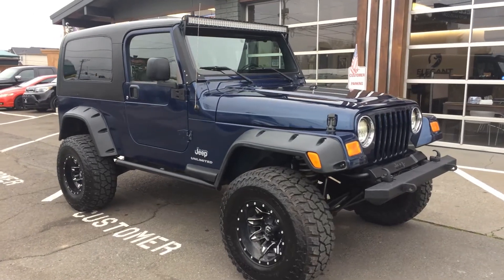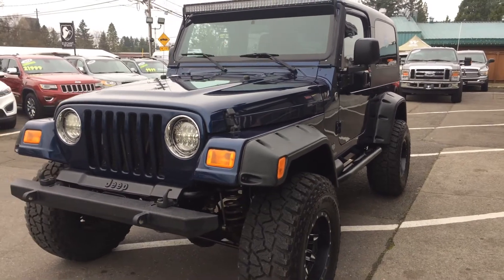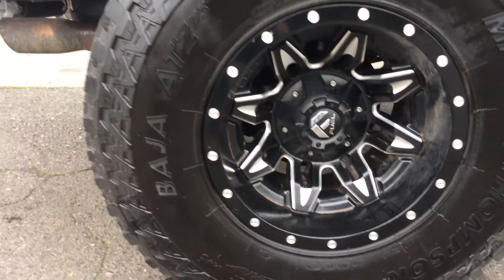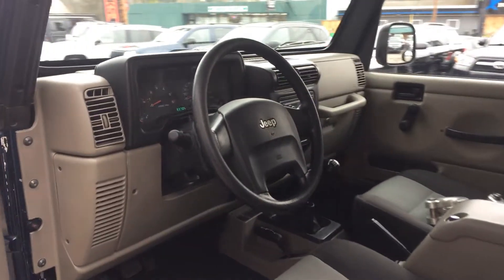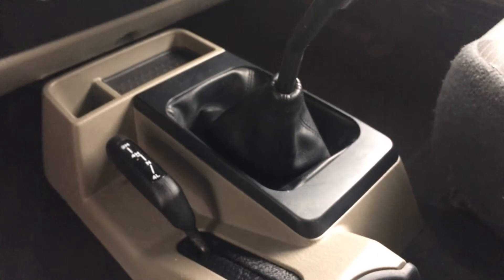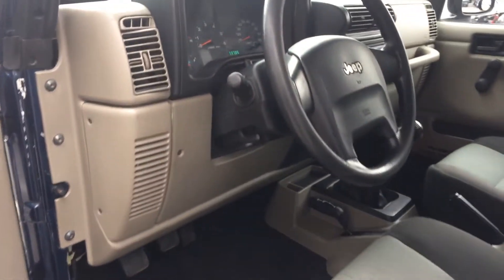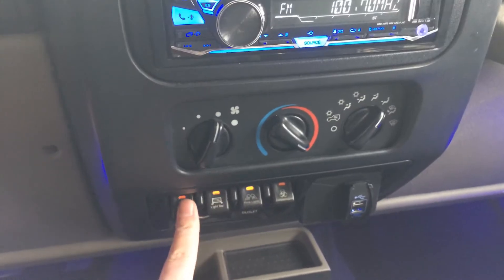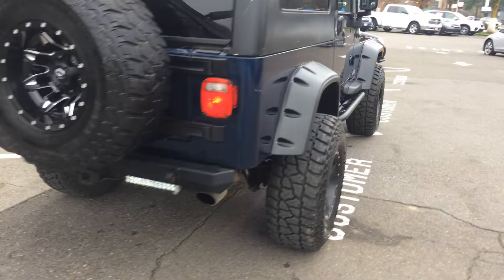2005 JEEP WRANGLER UNLIMITED 2 DOOR HARDTOP 6 SPEED MANUAL (503)850-2185 CALL OR TEXT (FRAZIER)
JUST IN TODAY, LOTS OF AFTERMARKET EXTRAS, LOW LOW LOW MILES FOR A 2005!! Corey Frazier
20515 Hwy 99
Castleautosales.com